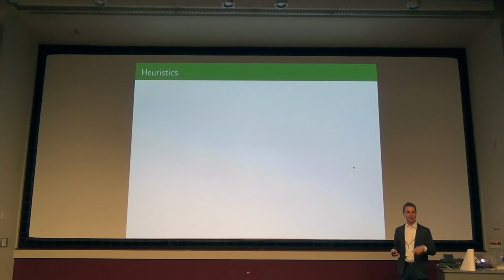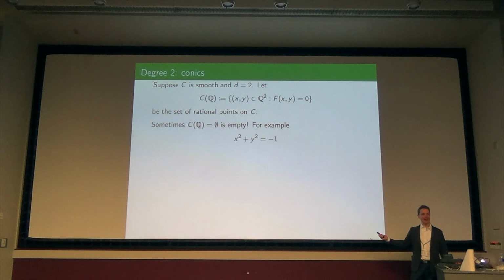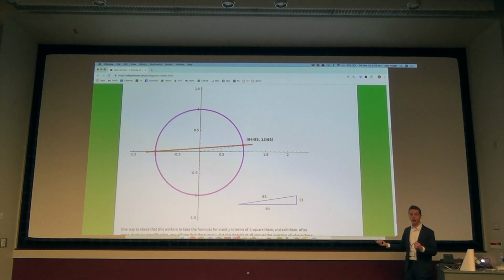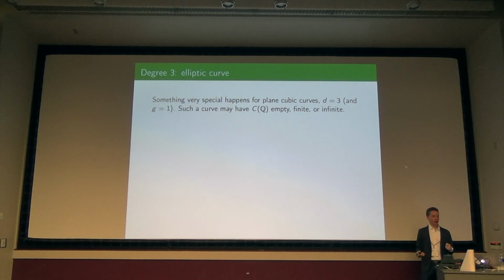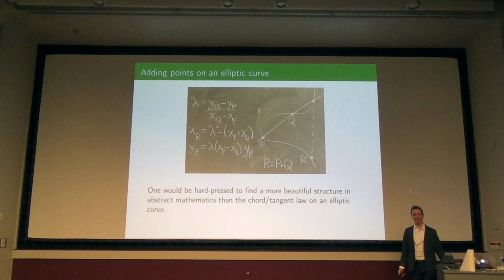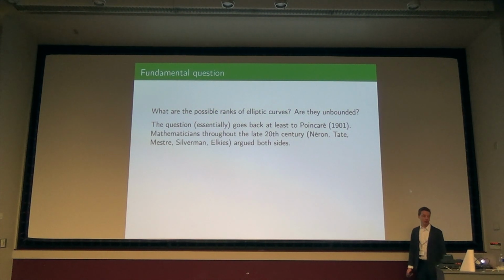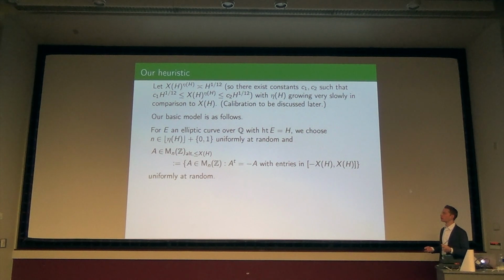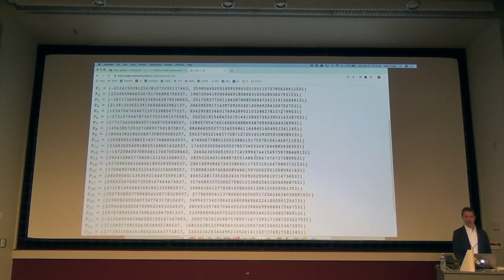John Voight - Ranks of elliptic curves: the boundedness controversy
Abstract: Elliptic curves lie at the intersection of many domains of mathematics: arising from the classical theory of elliptic integrals, they are complex tori of dimension 1 or algebraic curves of genus 1, and they are used extensively in modern cryptography. They have the special property that their set of points forms an abelian group; one would be hard-pressed to find a more beautiful structure in abstract mathematics than the secant/tangent law on an elliptic curve! Over the rational numbers, the group of points on an elliptic curve is finitely generated, and so it is natural to wonder: ranging over all elliptic curves over the rational numbers, is there a bound on the minimal number of generators? The answer is not known, and there is even a bit of friendly controversy about what the answer should be! In this talk, in joint work with Jennifer Park, Bjorn Poonen, and Melanie Matchett Wood, we will propose a heuristic that predicts boundedness.

This keynote talk was given by John Voight at the 44th Annual New York State Regional Graduate Mathematics Conference at Syracuse University on March 23, 2019.

44th Annual NYSRGMC
Organizer: Caleb McWhorter with assistance from Casey Necheles & Erin Griffin.
Videographer: Caleb McWhorter

Quanta, Without Proof, Mathematicians Wonder How Much Evidence is Enough?